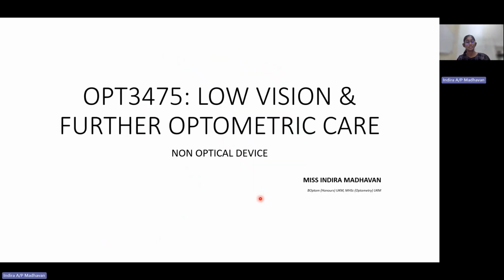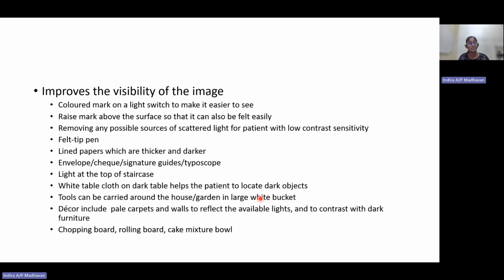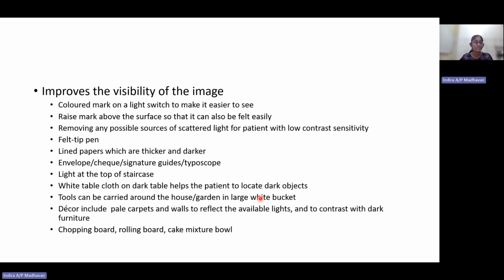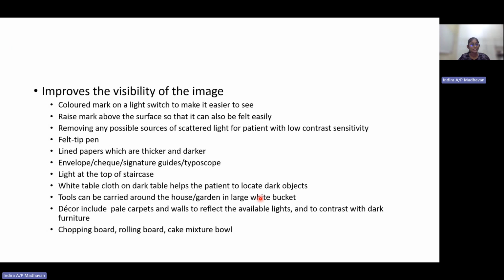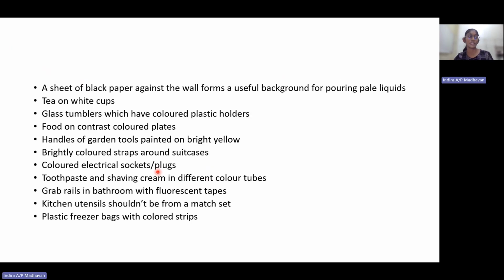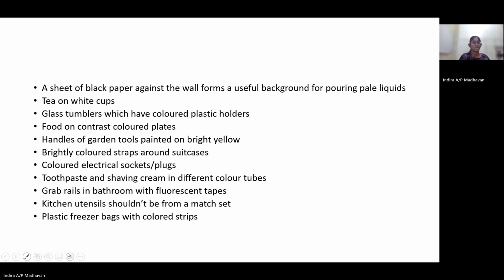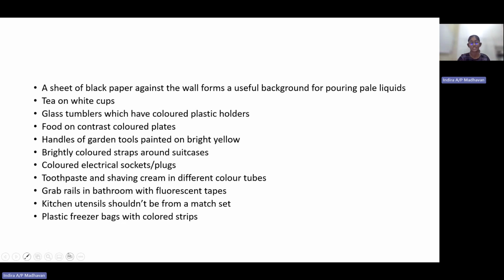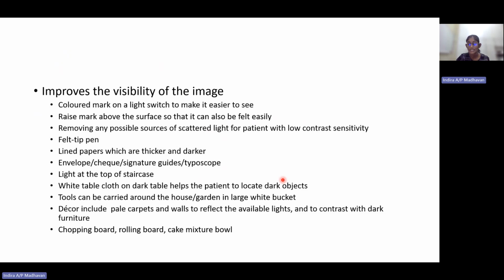OPT3475 14/7 9-10am IM Part I